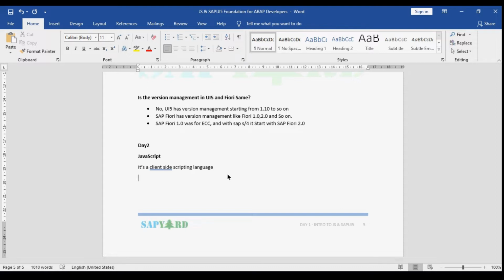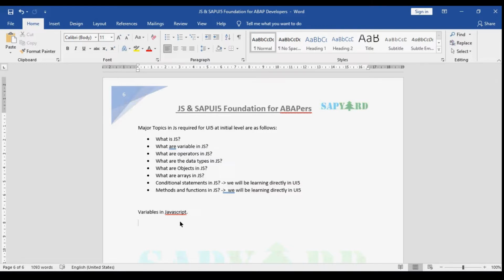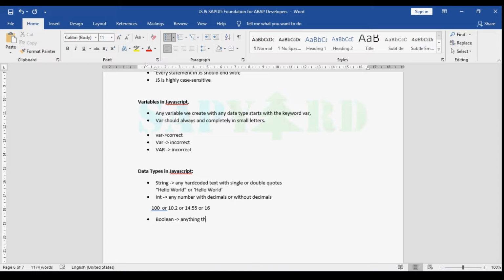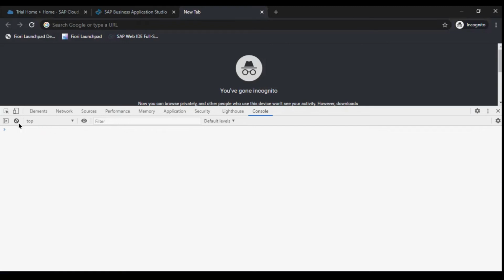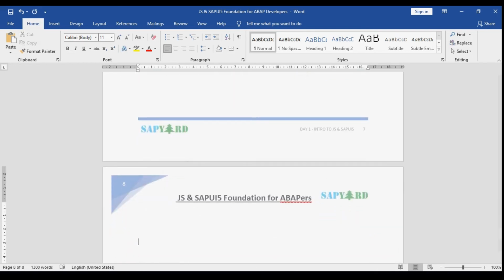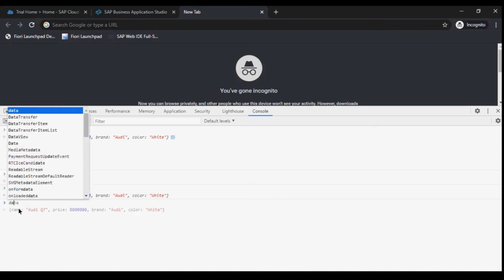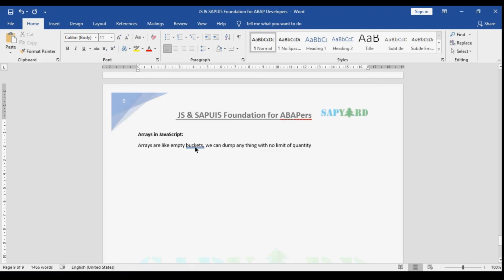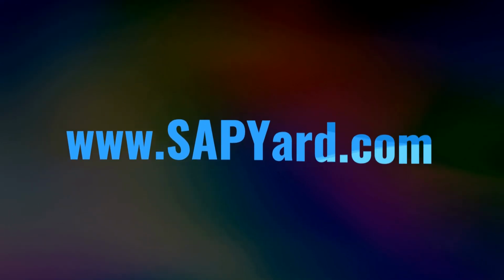ABCs of JavaScript for ABAP Developers - Simple Guide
This video is part of our ongoing Introduction to JavaScript, SAPUI5 & OData using BAS Training.

7:40 - 2 Major Rules of JavaScript
8:51 - Variables in JavaScript
11:07 - Data Types in JavaScript
13:55 - How to Practice JavaScript in Google Chrome Console
15:45 - Create your first variable in JavaScript
16:20 - Display the value of your first variable in JavaScript
20:56- Operators in JavaScript
21:11 - What is the difference between =. == and === operator in JavaScript?
24:35 - What are Objects in JavaScript?
34:20 - Scope of Variables in JavaScript
37:21 - What are arrays in JavaScript?

Please check our End to End Free SAP Video Courses